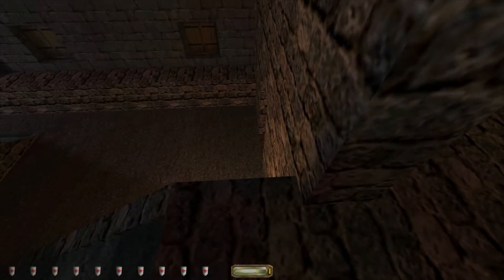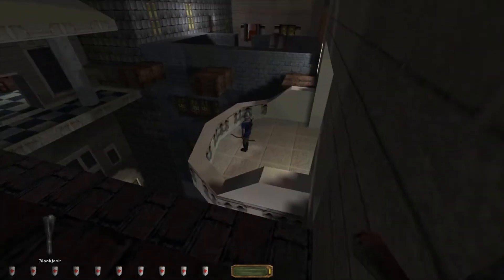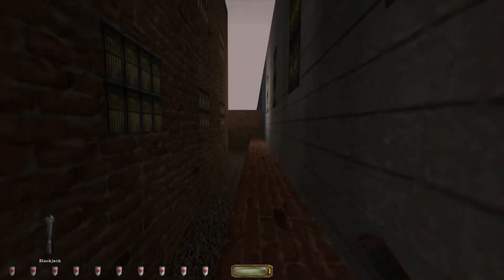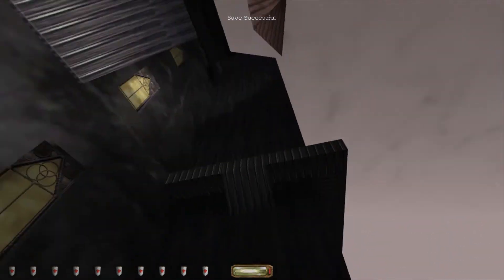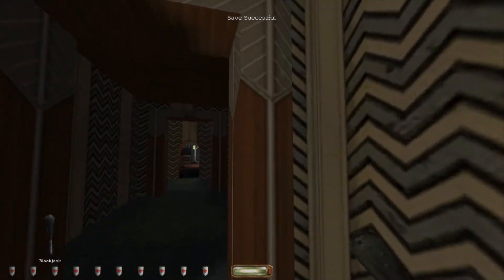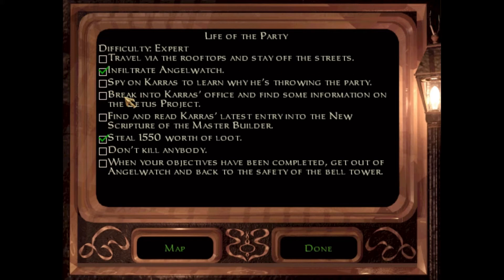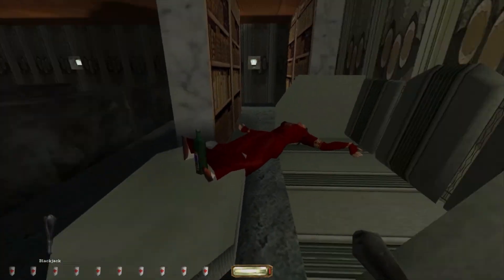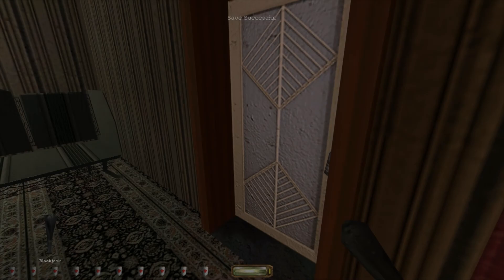Let's Play Thief 2 - 10 x 4/7 Life of the Party - Absent Host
Note: I have updated the game with the unofficial 1.19 patch, which can be found